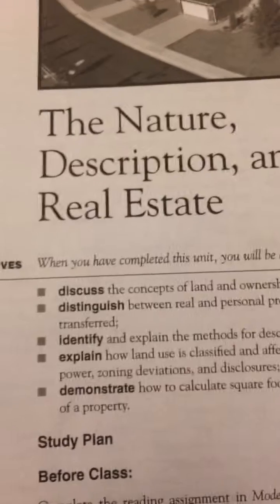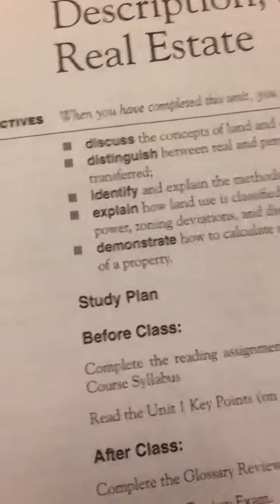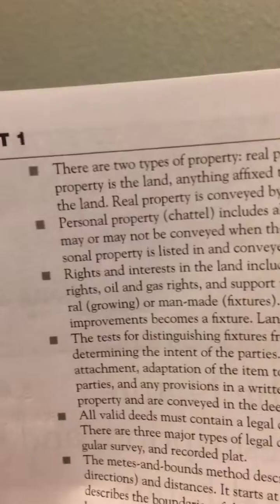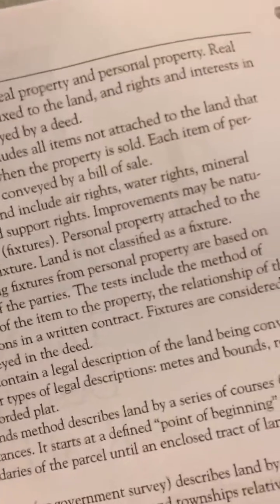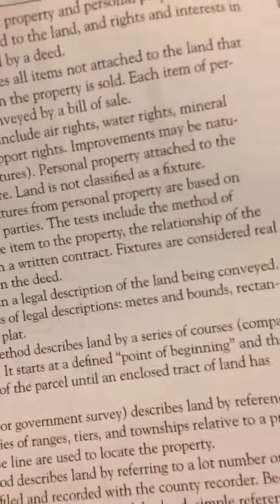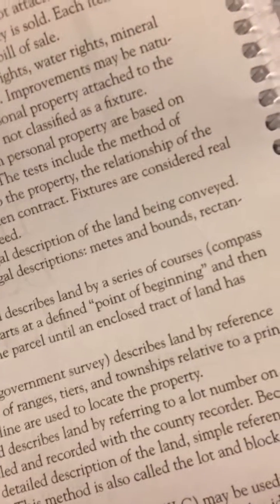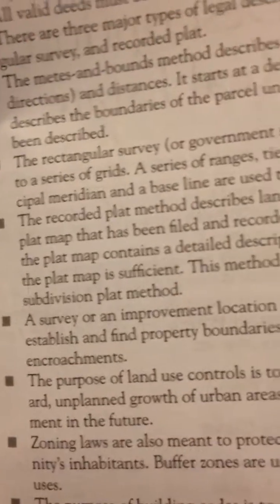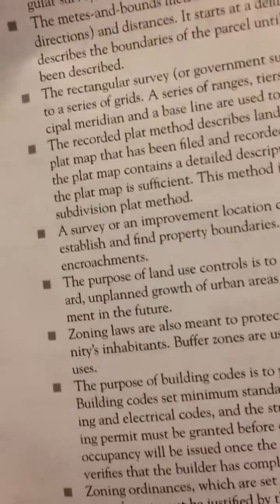Modern Real Estate Practice Workbook pgs 1-2